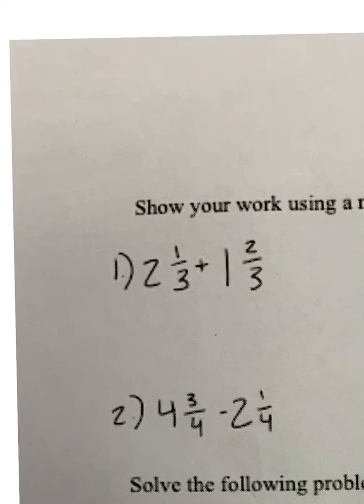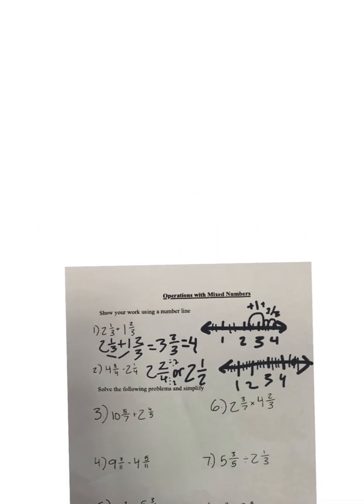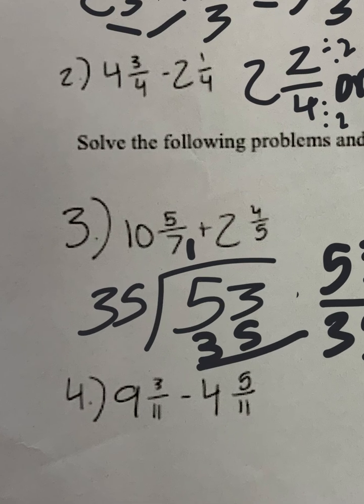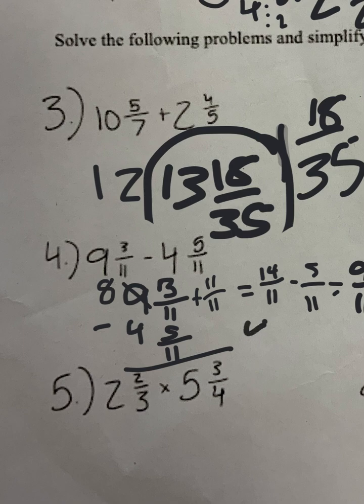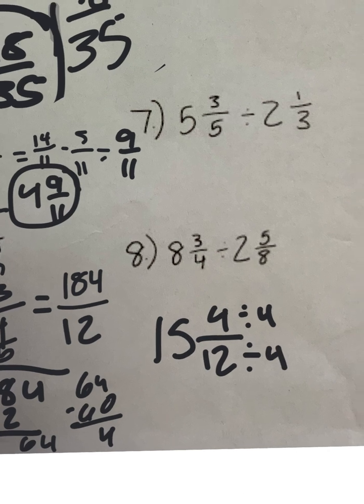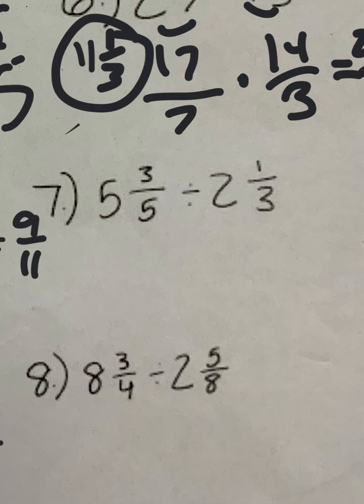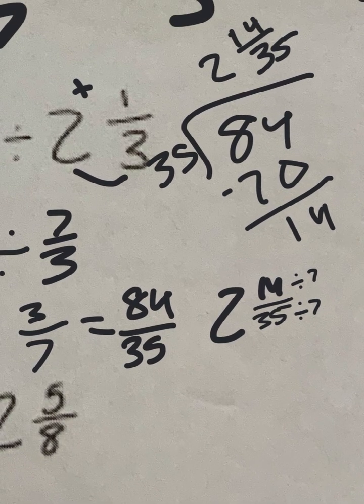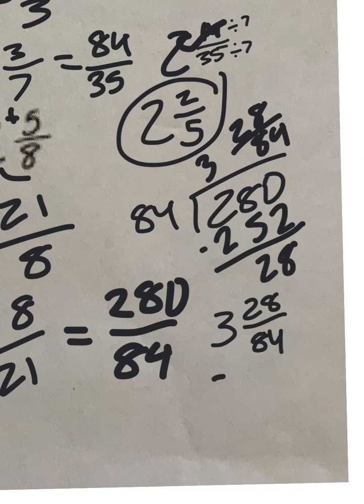Mixed numbers quiz video